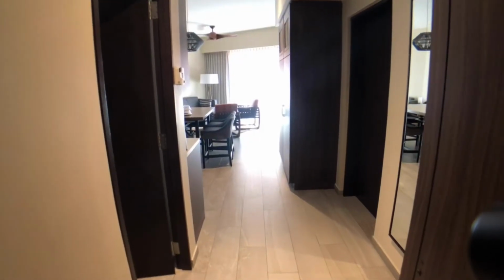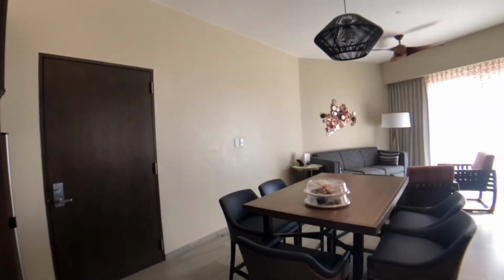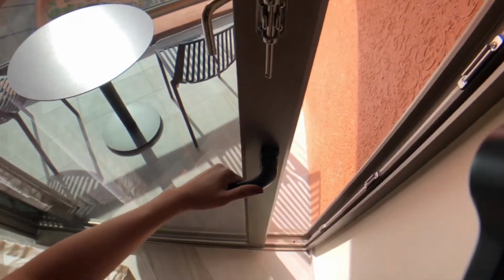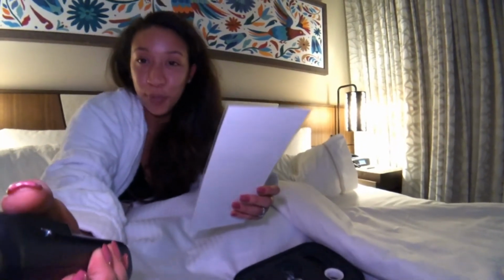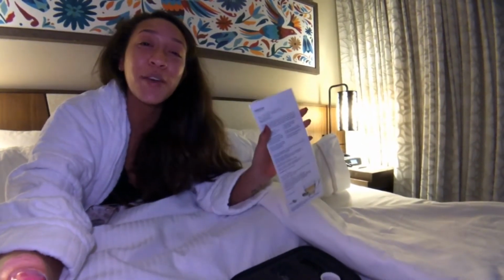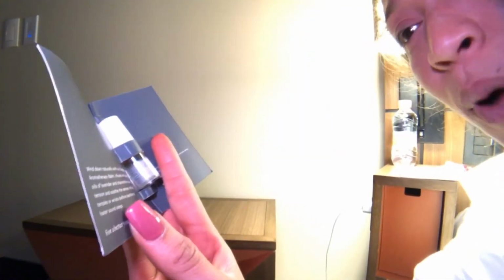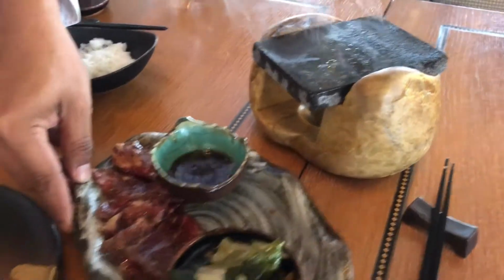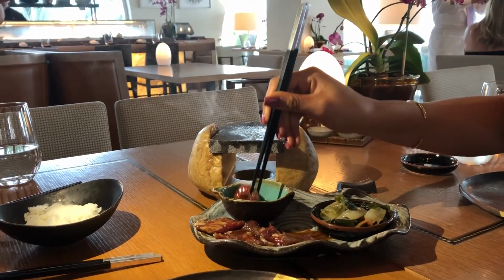Liz Does Travel: Cabo San Lucas, Mexico!! (Hotels: One&Only Palmilla + Westin)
🎉 MY FIRST TRAVEL VIDEO❗️

✈️Welcome to Liz Does Travel!

Travel away with me to Cabo San Lucas! ❤️

Hotels: One&Only Palmilla + Westin

Helping you upgrade the ordinary without breaking the bank! A lifestyle blog dedicated to・Fashion・Food・Health・Beauty・DIY・Travel・Fun・ Life in Los Angeles + Beyond!